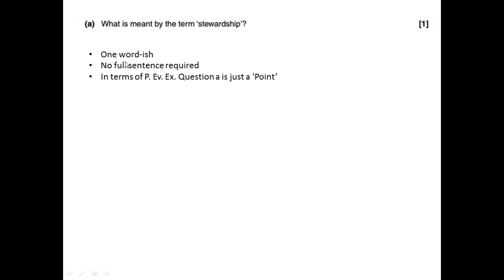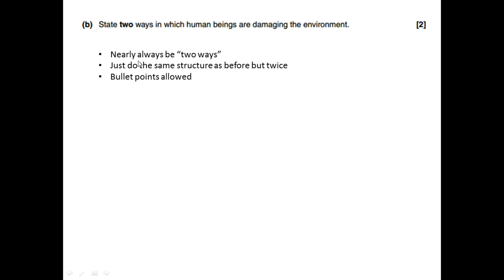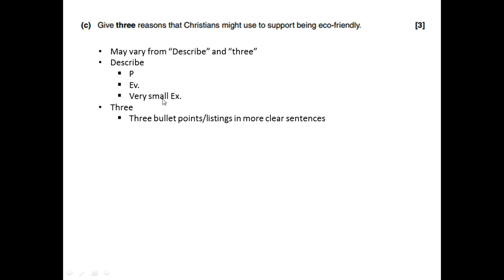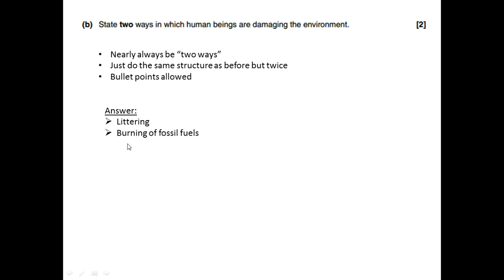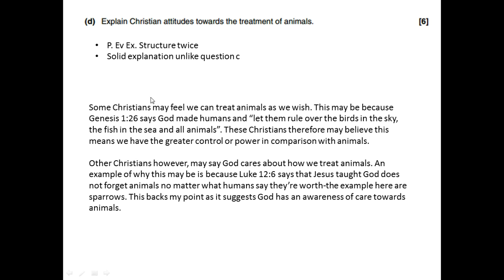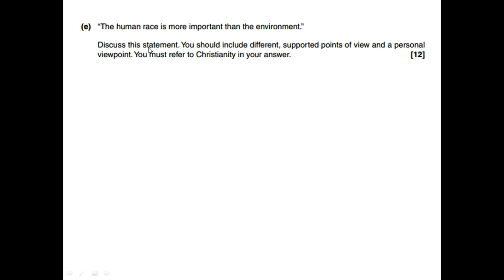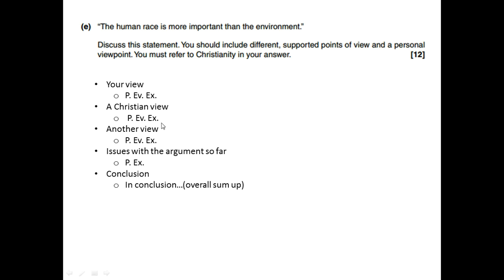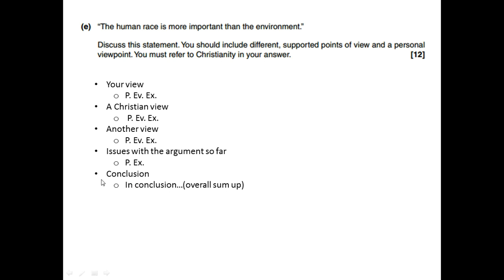OCR GSCE R S Exam Stucture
Simple overview on the OCR GCSE R.S Exam structure